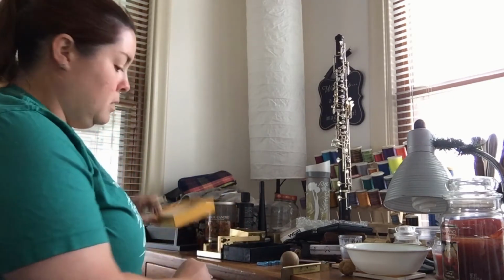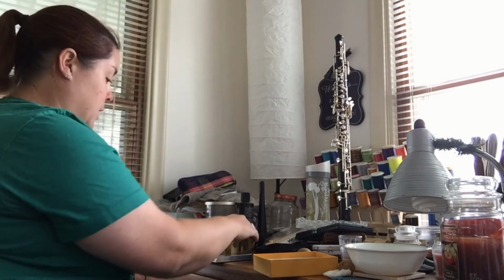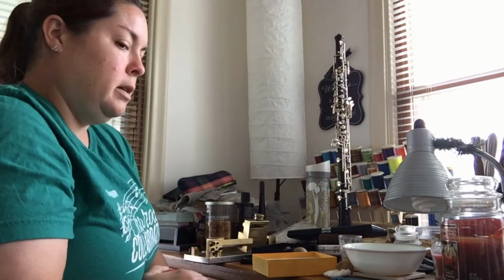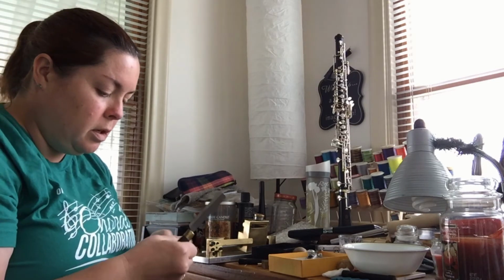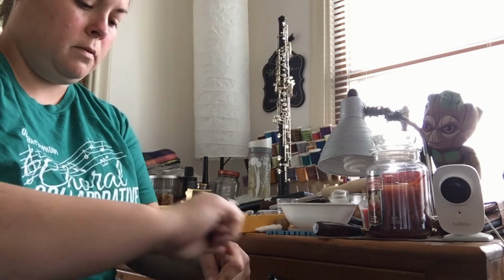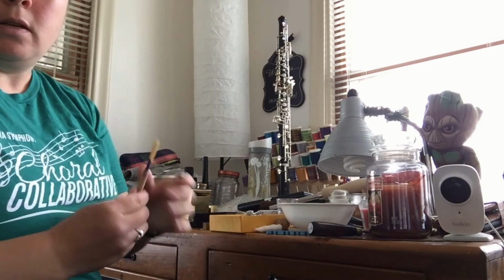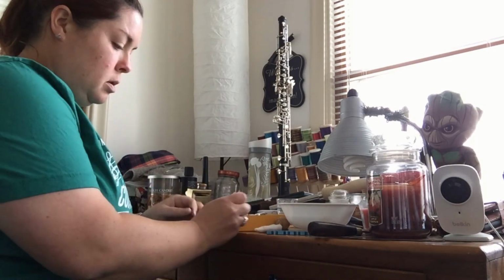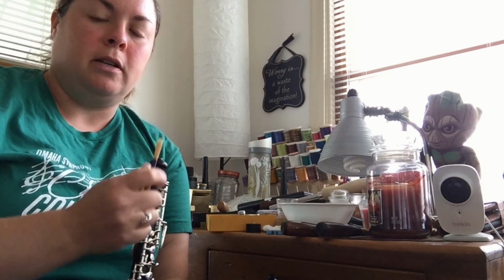Learning Library - Building an Oboe Reed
Heather Baxter, Assistant Principal Oboe, takes us through the why and the how of making an oboe reed. This video shows step-by-step all the tools and processes to transform a piece of cane into a reed made just to Heather’s specifications. (High School—Adult)